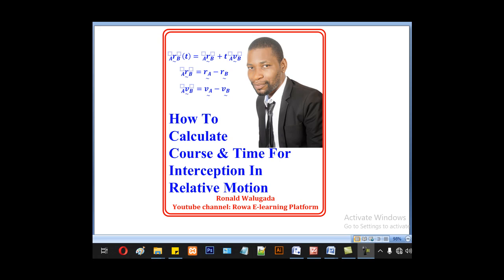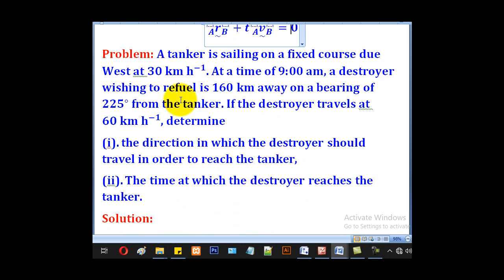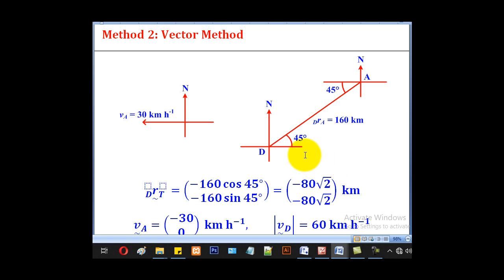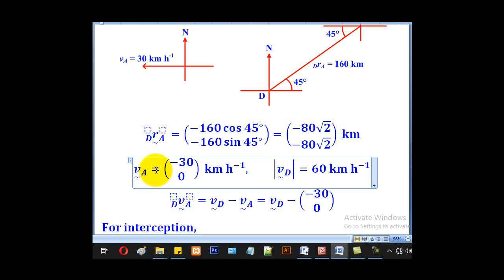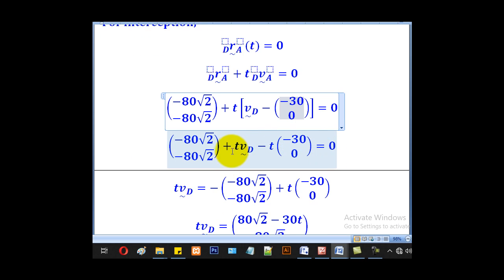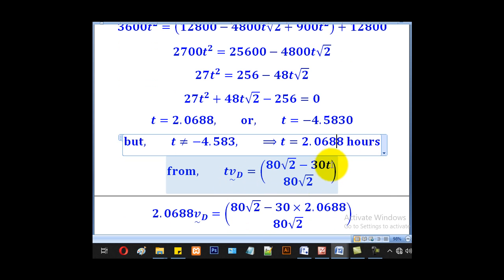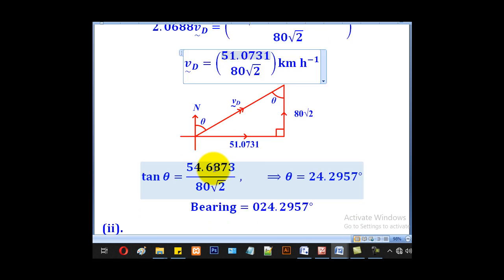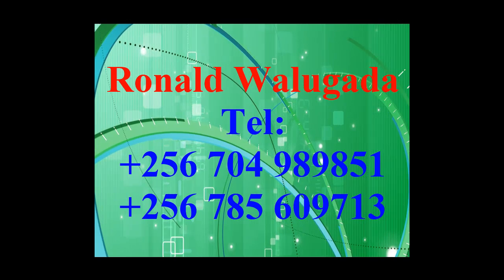4-How To Calculate Course & Time For Interception In Relative Motion Using Vectors.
This is lesson 4 of 6 for the topic Relative Motion. It's a topic in A-level Applied Mathematics Paper 2 Mechanics. This tutorial takes you through the steps taken to calculate the course set & time taken for Interception to occur.